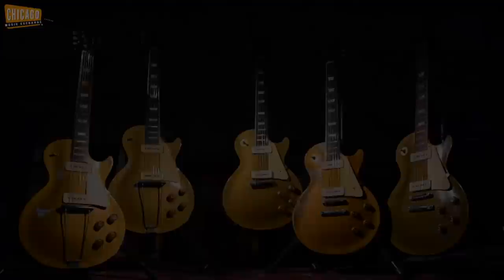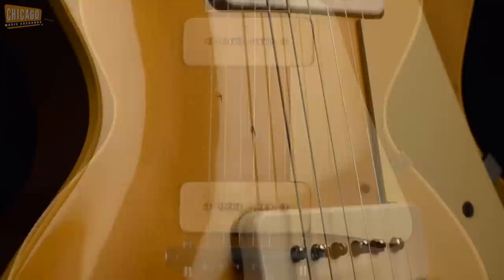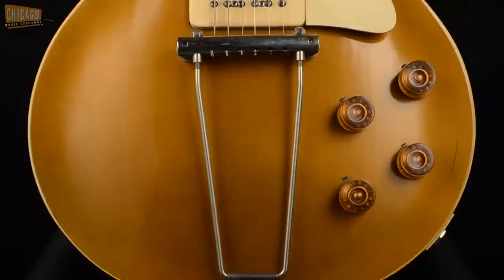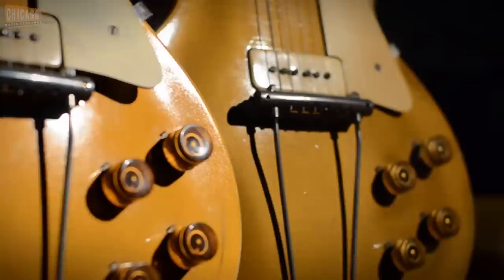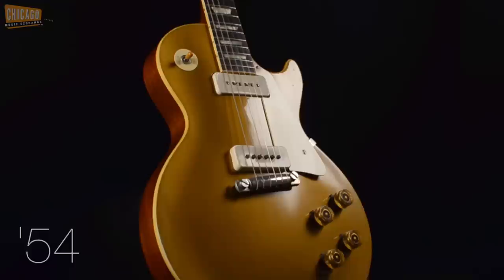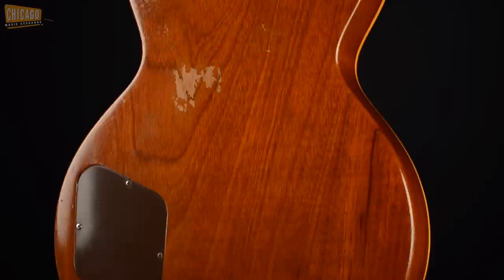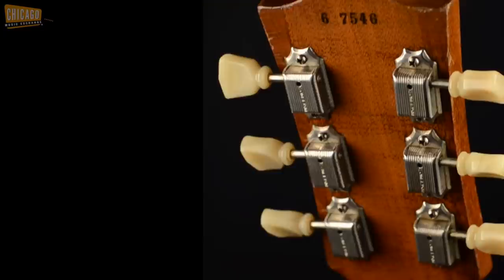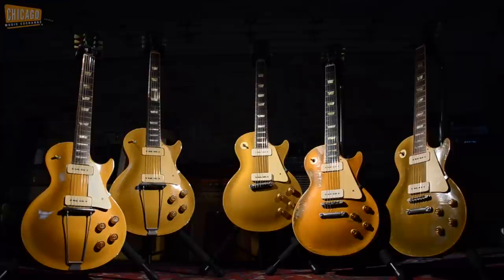The Gibson Goldtop Collection (The Evolution of the Les Paul) | CME Film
The Gibson Les Paul Goldtop changed the world of guitars when introduced in 1952 and created one of the most significant guitars in rock n' roll history. The years leading to the perfected "holy grail" years, tell a story of great innovation and historical importance that you can see change from year to year. This is their story told by the owner and the vintage specialist of Chicago Music Exchange. Recently acquiring a consecutive collection of Goldtop's beginning with the first year 1952 extending to 1956, these guitars individually show every change made to each model that lead to creating the worlds most important guitar.

Do you own one of these? Want to sell or trade it for something new? We buy and trade!

Gibson Les Paul Goldtop 1952
Gibson Les Paul Goldtop 1953
Gibson Les Paul Goldtop 1954
Gibson Les Paul Goldtop 1955
Gibson Les Paul Goldtop 1956

Filmed edited and directed by: Chris Hershman